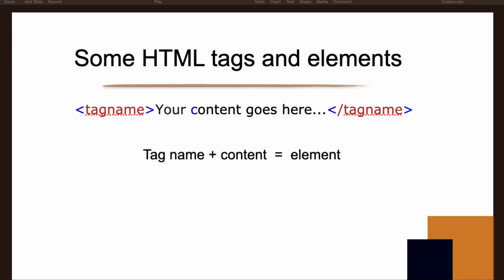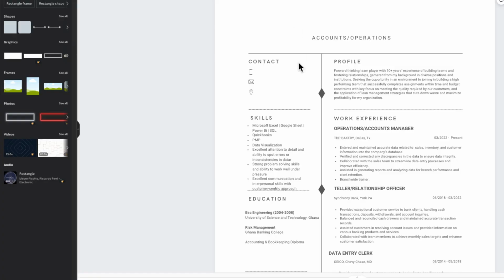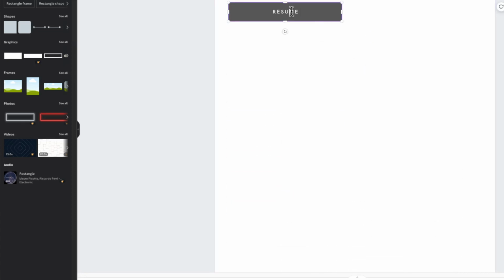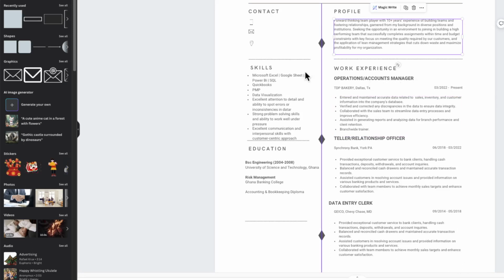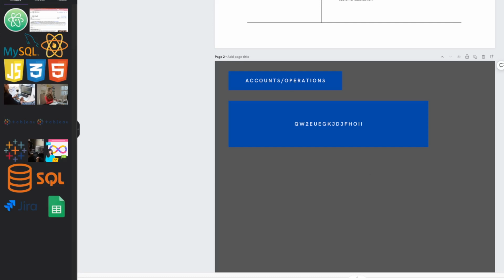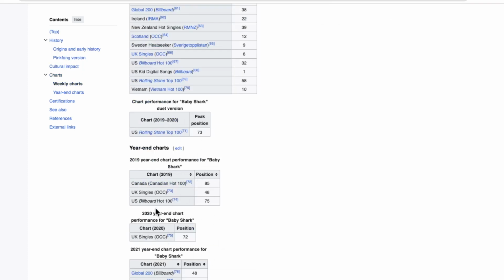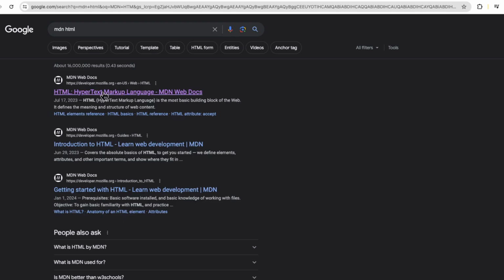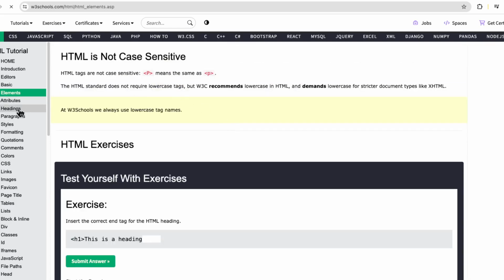6.0 HTML Tags & Elements